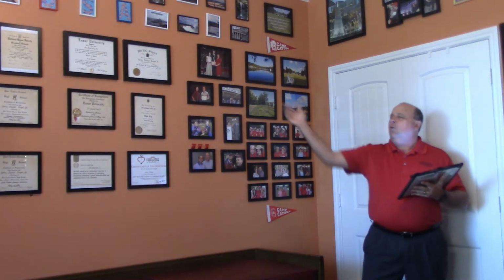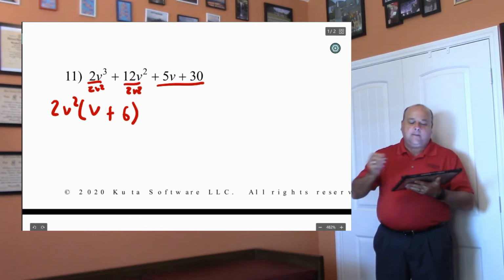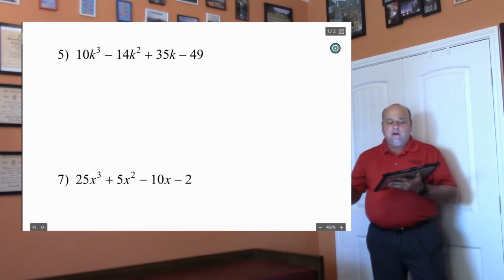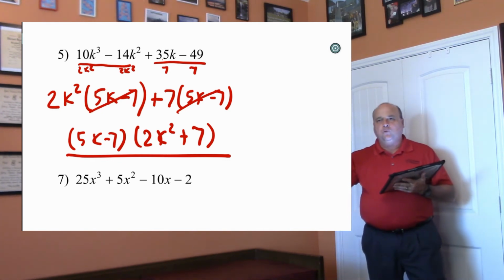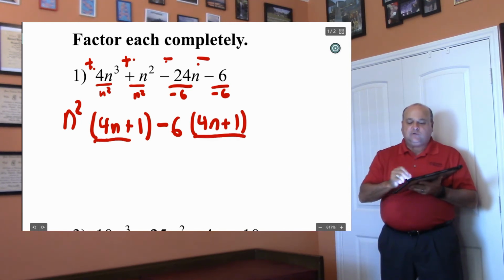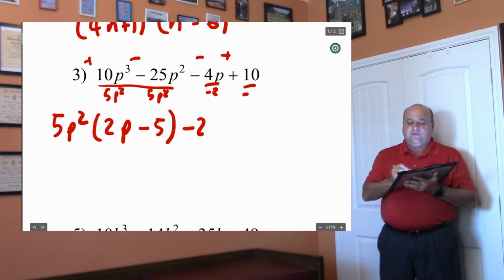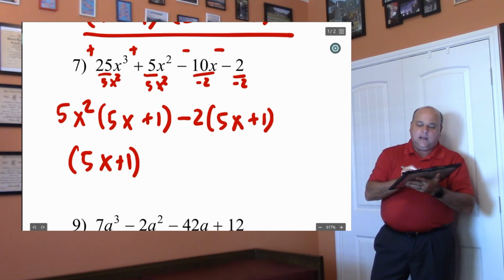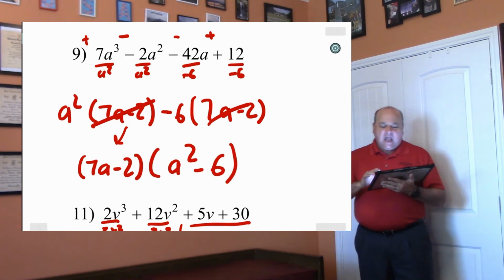UNIT 4 2 ASG 5 FACTOR BY GROUPING YOUTUBE